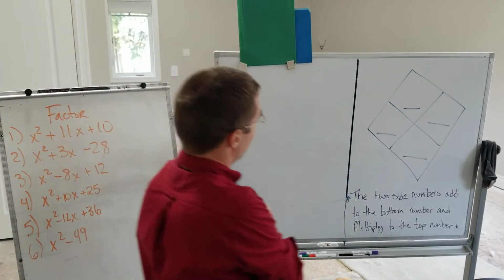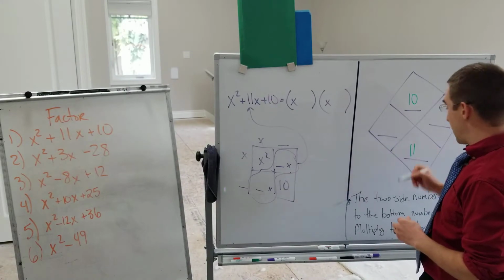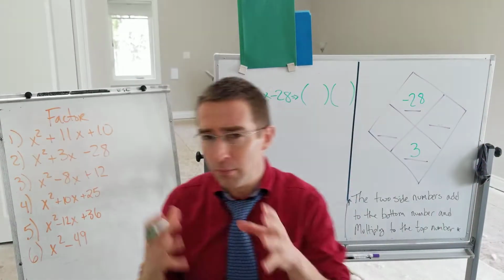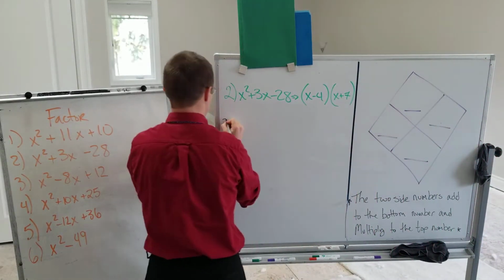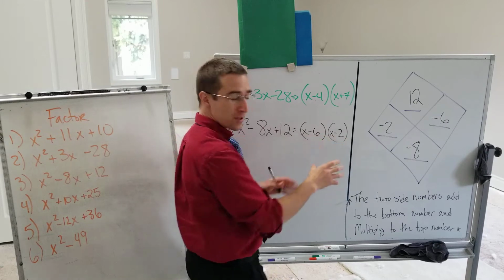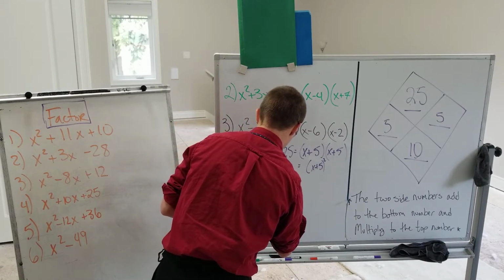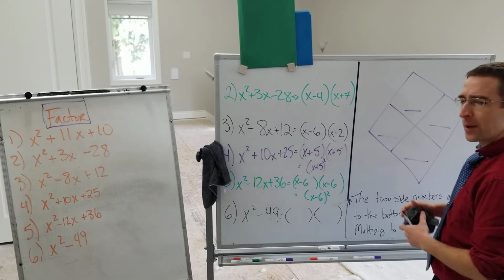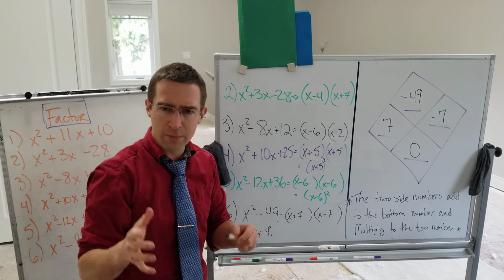Algebra Ch 7 Sec 5 factoring with diamond problem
Factoring a quadratic when a=1